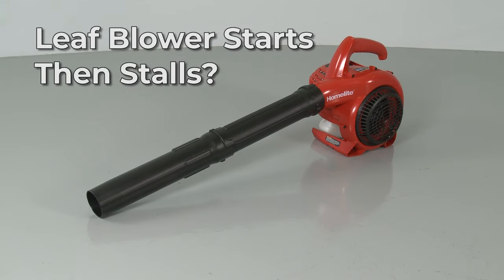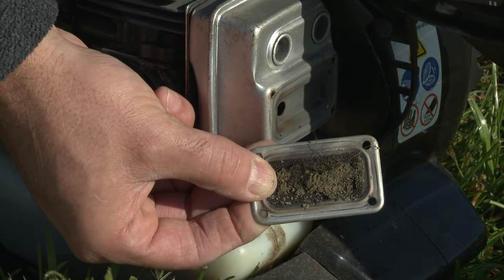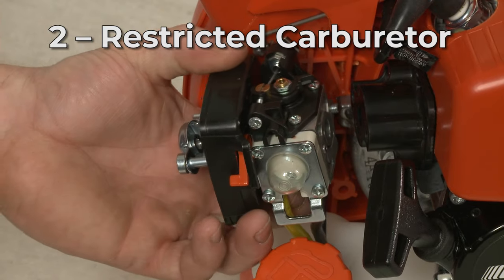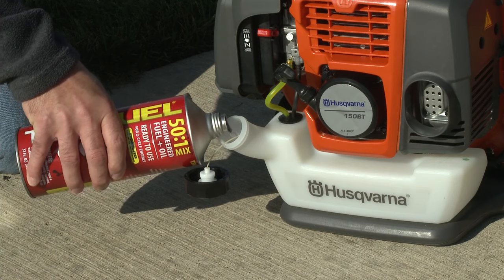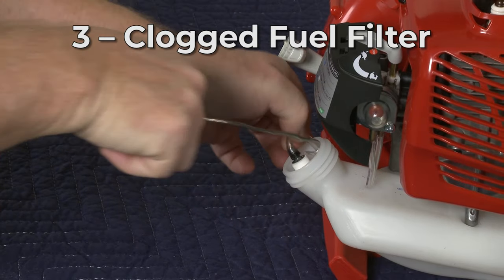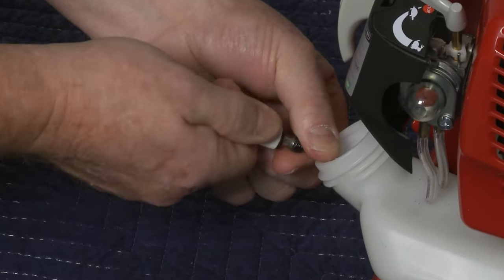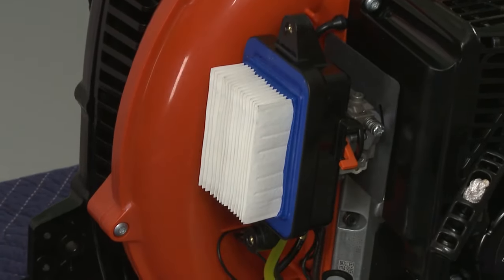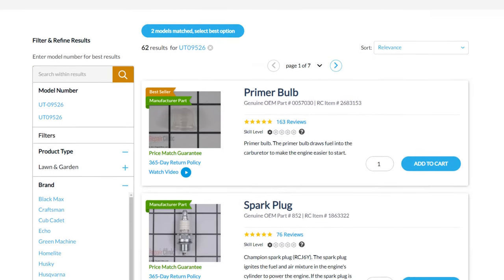Top Reasons Leaf Blower Starts Then Stalls — Leaf Blower Troubleshooting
Visit our Leaf Blower Repair Help for more troubleshooting information and repair videos

Leaf blower starts then stalls? This video provides information on how to troubleshoot a leaf blower and the most likely defective parts associated with this problem.

Commonly replaced leaf blower parts:

Starter Assembly
Pull Rope
Gas Tank
Fuel Line
Carburetor
Fuel Filter
Air Filter